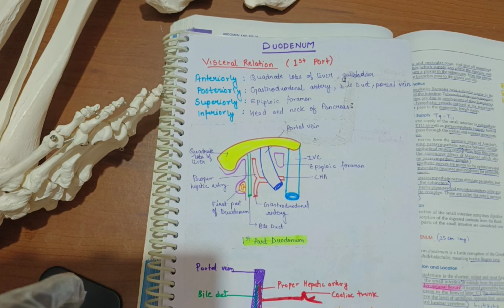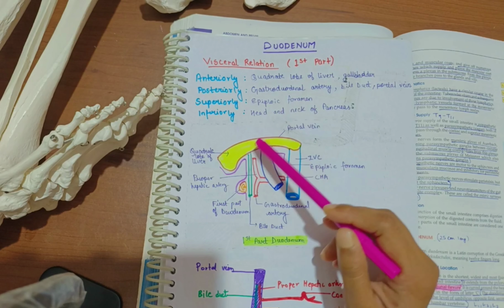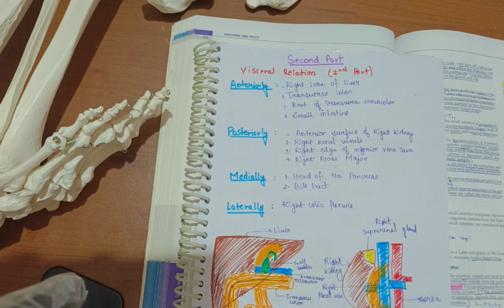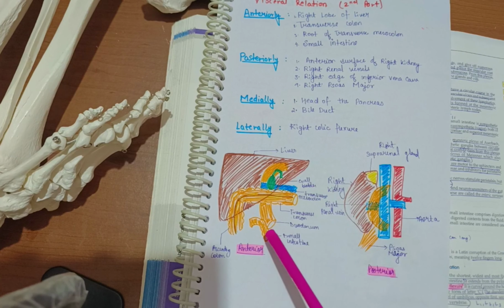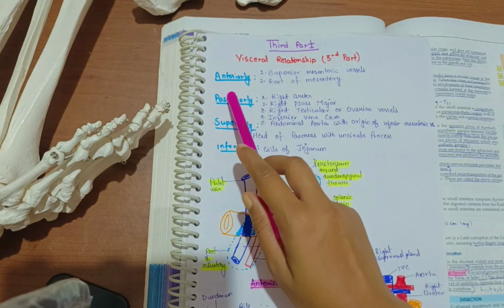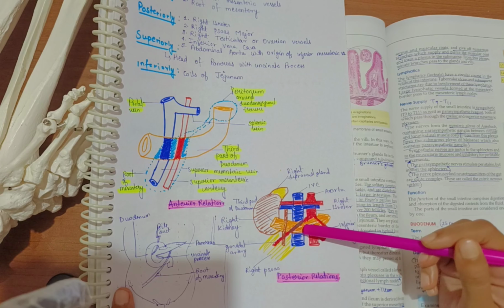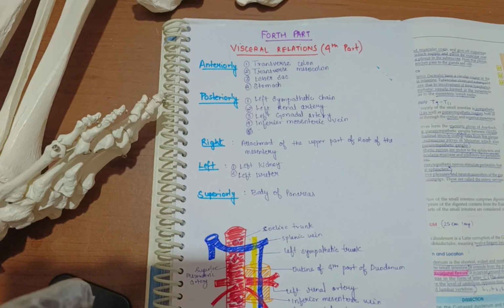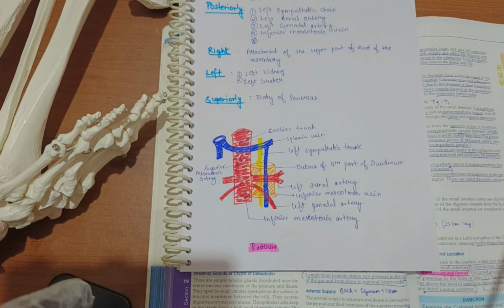Doudenum all four parts visceral relation Quick revision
Abdomen anatomy
Doudenum all four parts visceral relation along with diagram
Quick revision for University